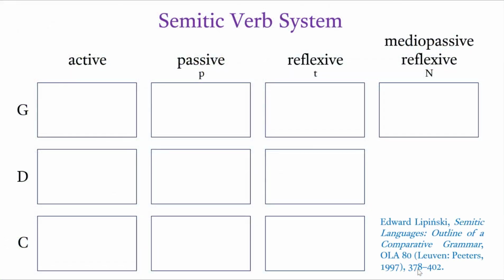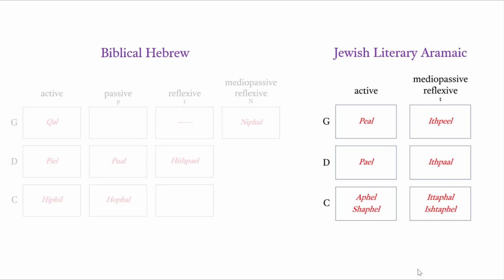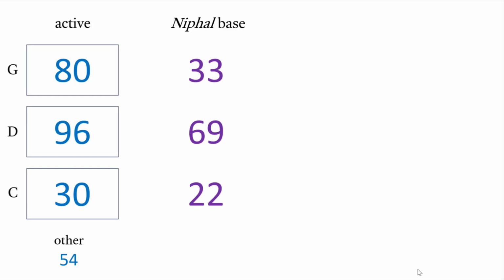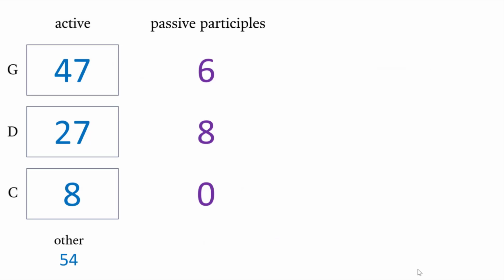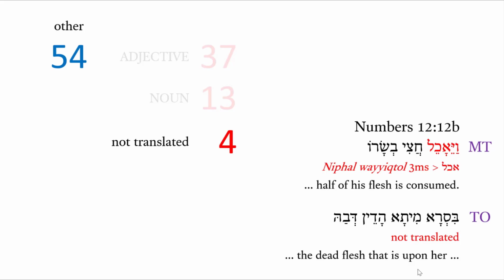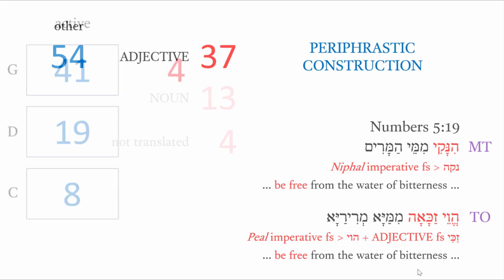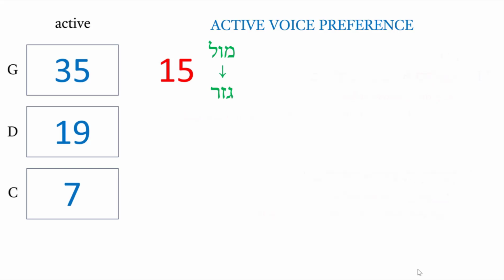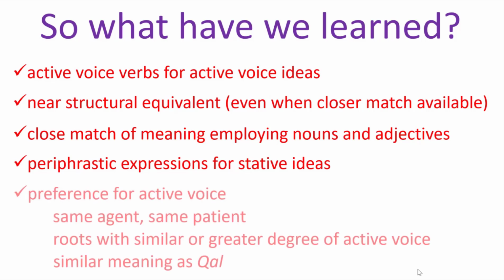SBL 2024 Aramaic Section Presentation